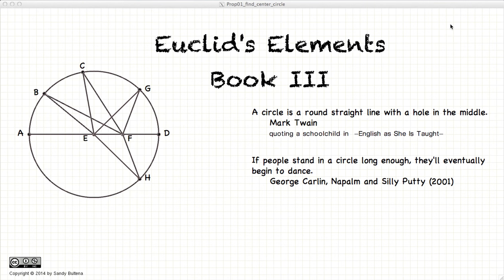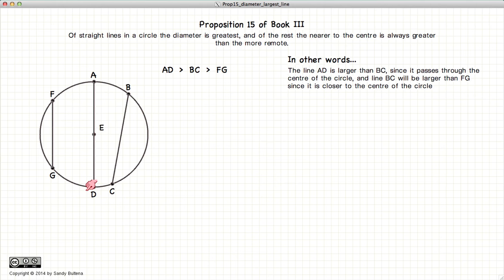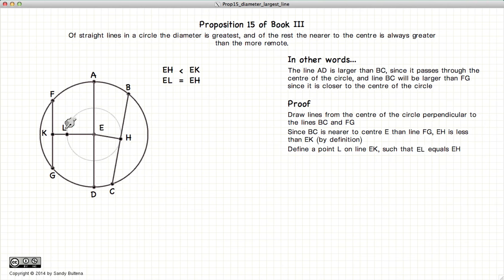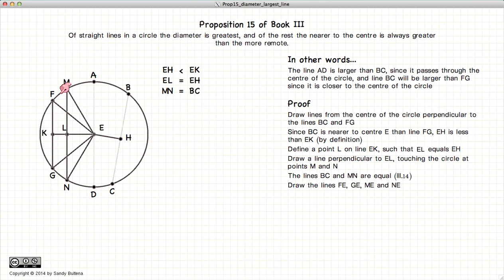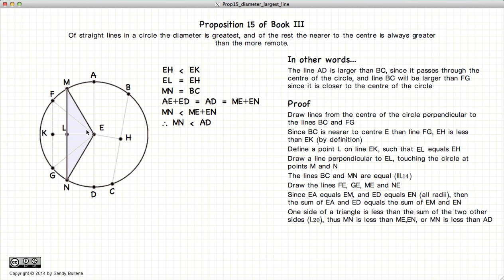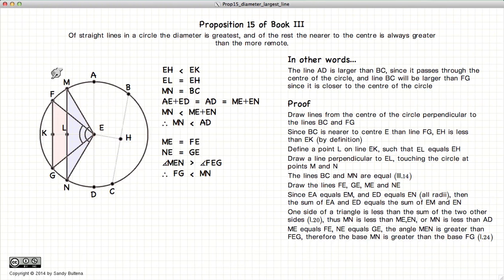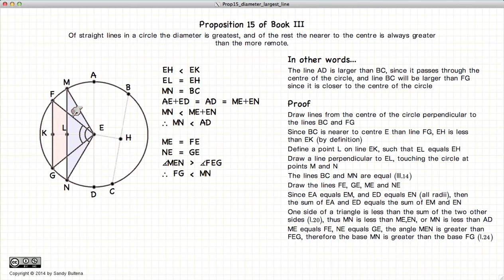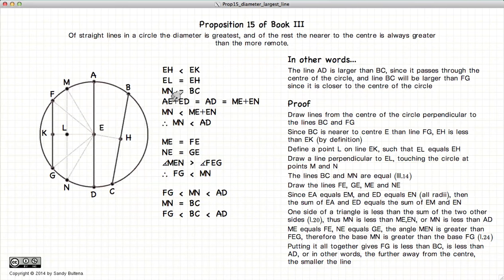Euclid's Elements Book 3 - Proposition 15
Lines in a circle are larger the closer they are to the centre of the circle.